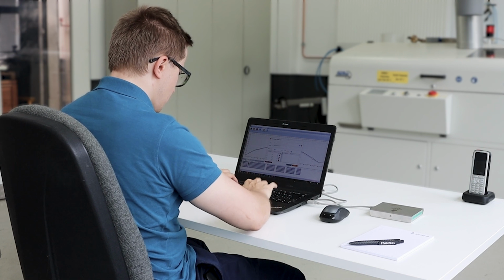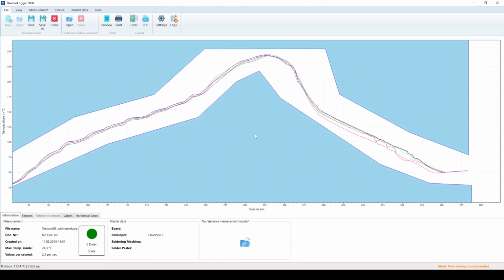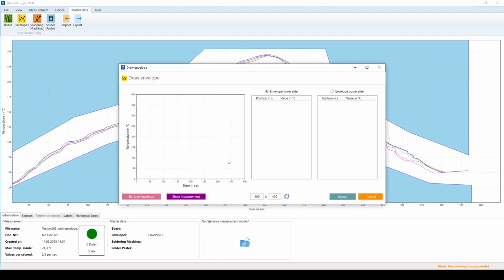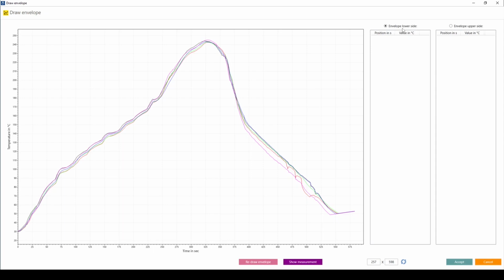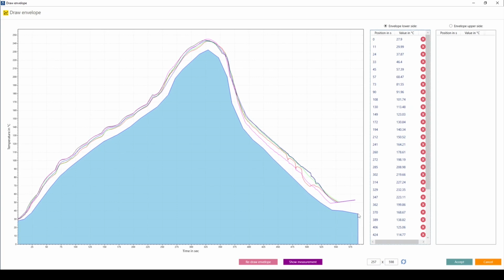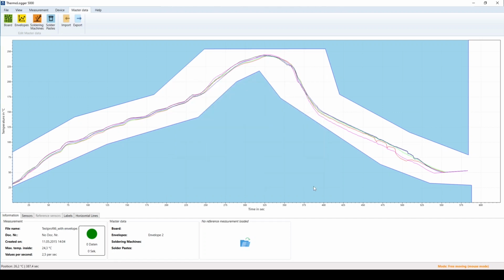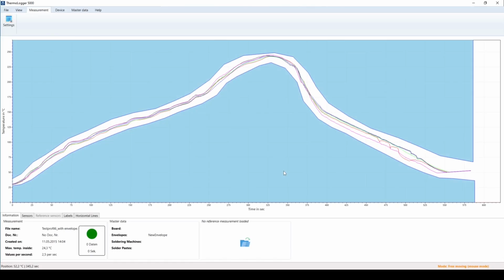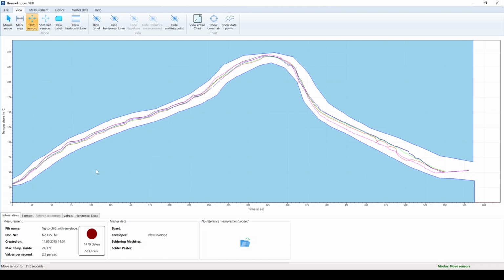Thermologger 5000 Software Introduction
The Thermologger 5000 is a temperature profiler from Stannol. It´s software enables the user to set precisely upper and lower temperature limits. This video explains the handling of this function called “the envelope”.

00:00 Introduction
00:39 The purpose of the Envelope
01:17 Create a new Envelope
02:15 Drawing a new Envelope
04:30 Assigning an Envelope
05:05 Traffic Light Function